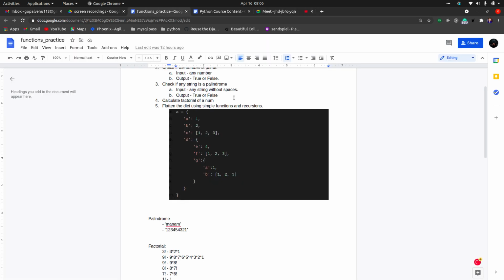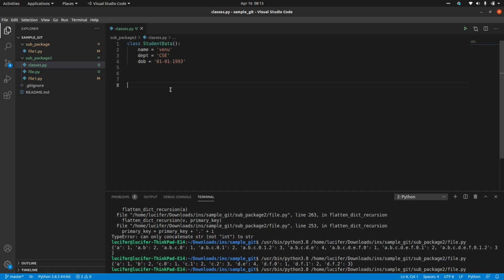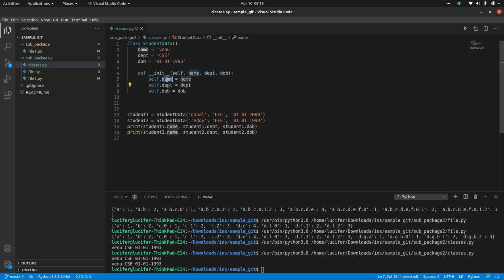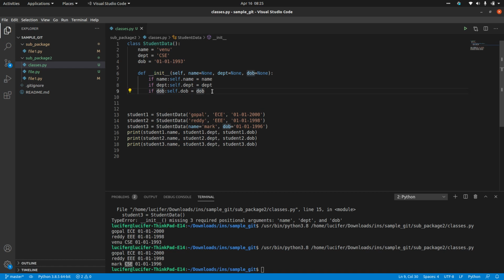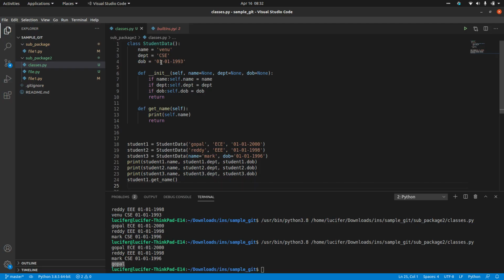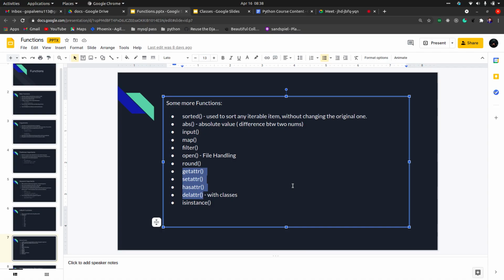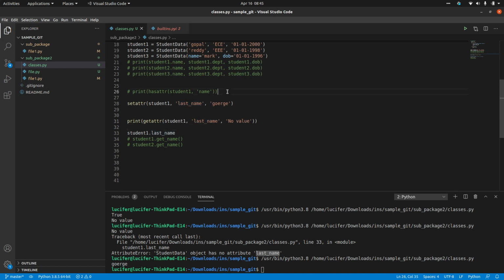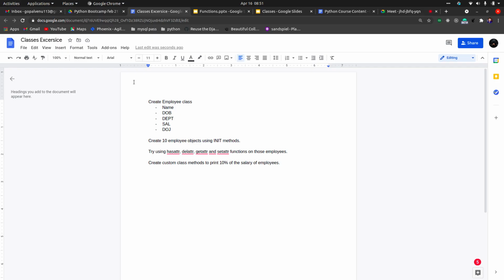Classes Chapter 1 [Python]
Classes
Abstract class